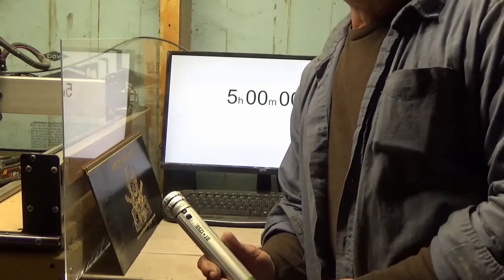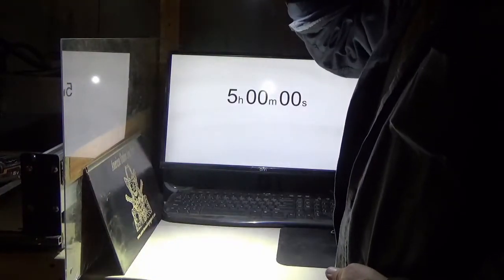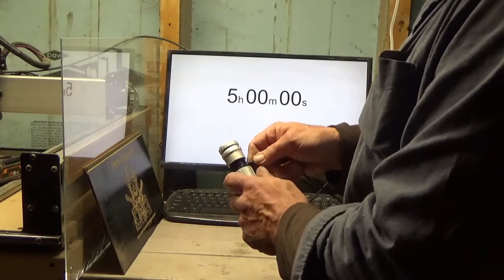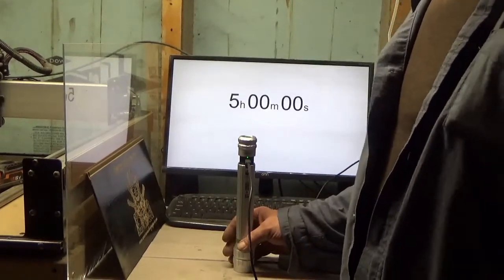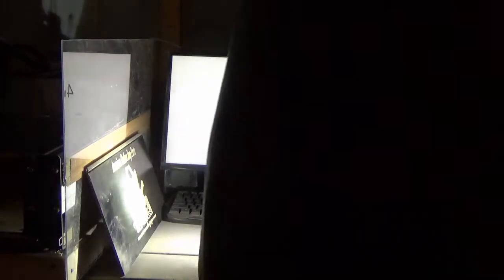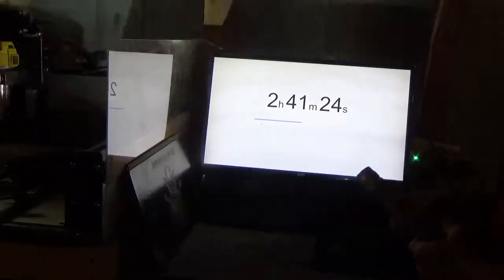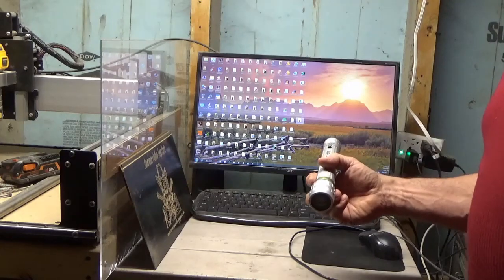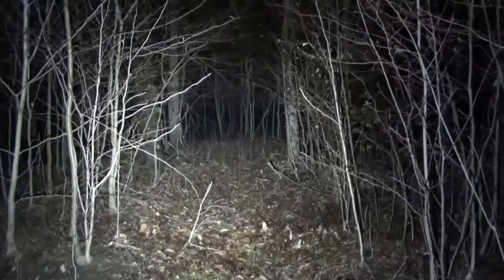Ozark Trail OT 125L LED Flashlight Overview / Burn Test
Wanted to do an overview on this little light I recently picked up along with testing how long the light will be usable between charges.